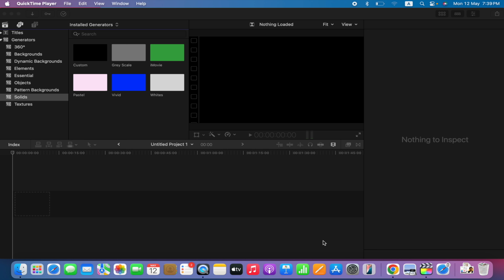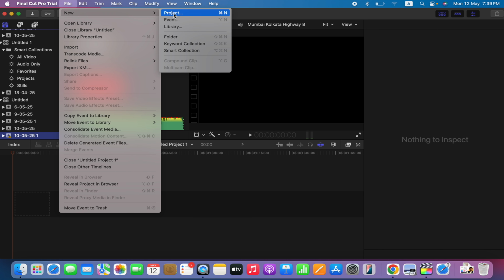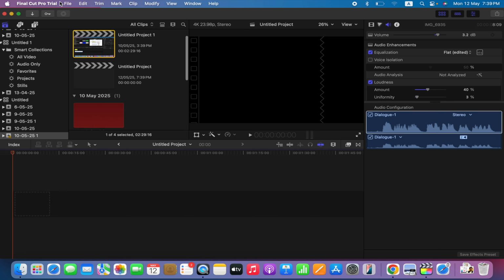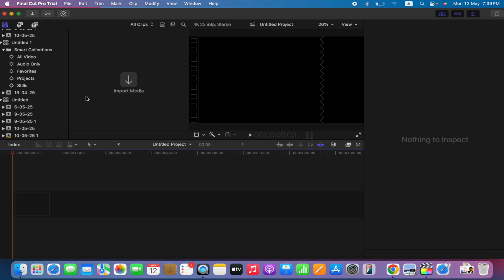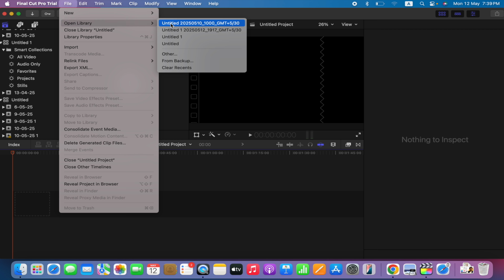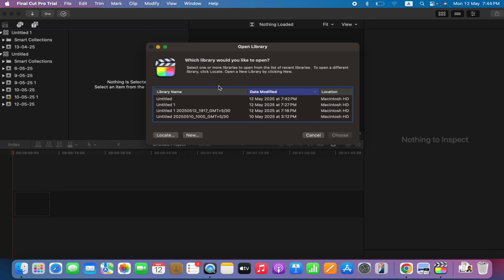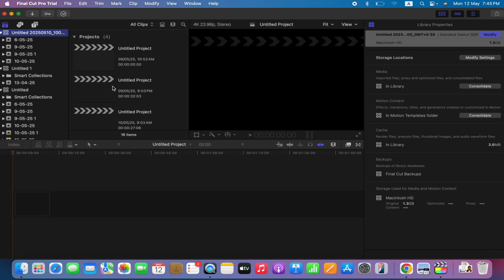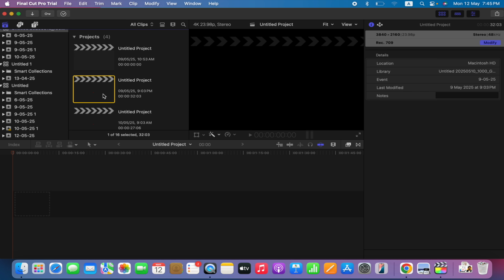How To Find Lost Project in Final Cut Pro (FCP) ?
Don't panic! If you've lost your hour long edited project in Final Cut Pro,this step-by-step guide will help you locate and recover it in no time. Whether it’s accidentally deleted or due to your laptop get frozen— we’ve got you covered.

FinalCutPro